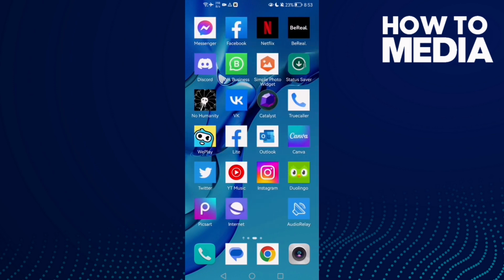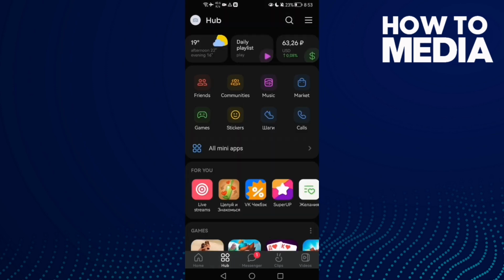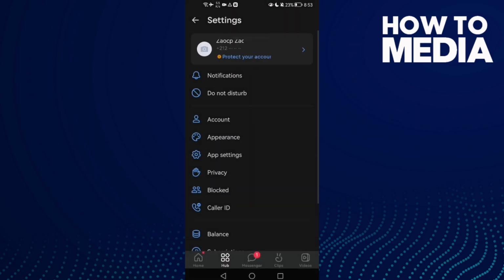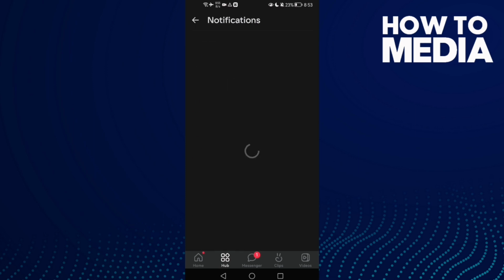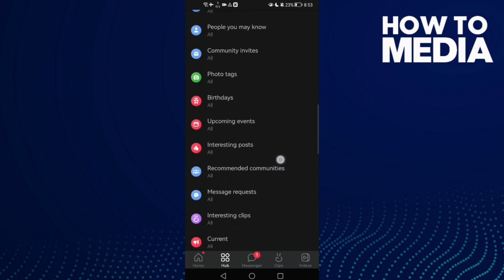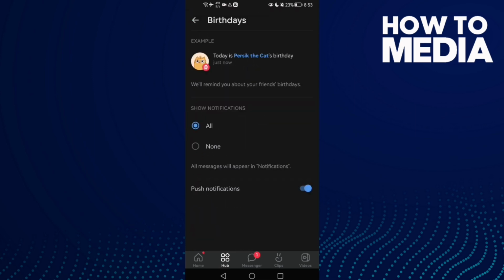How to Find Birthdays Notifications Settings on Vk App on Android or iphone IOS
in this video we discuss :